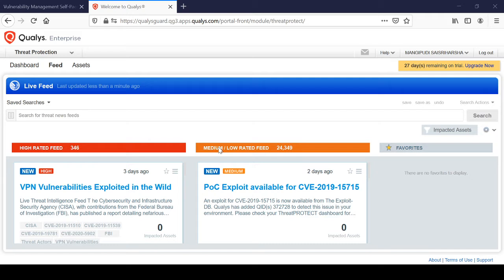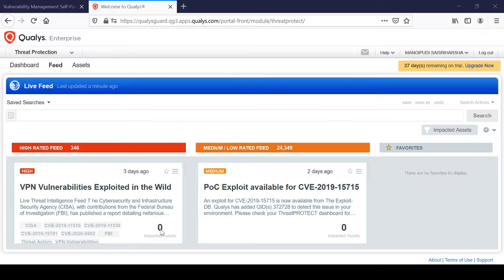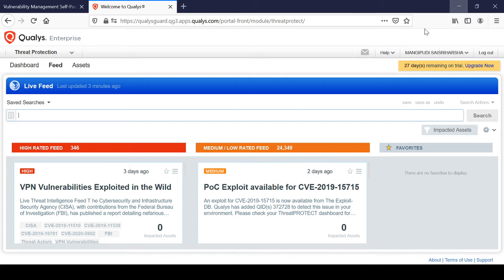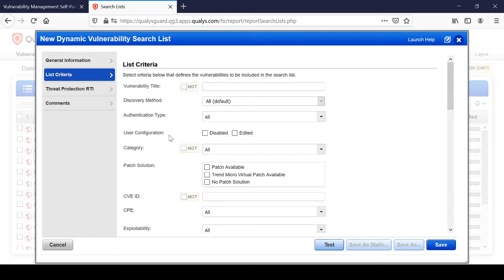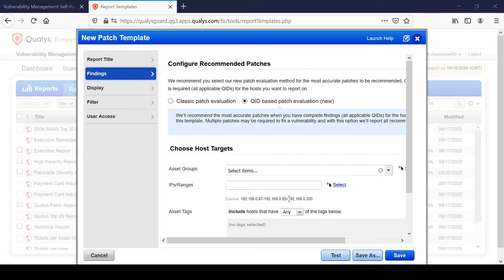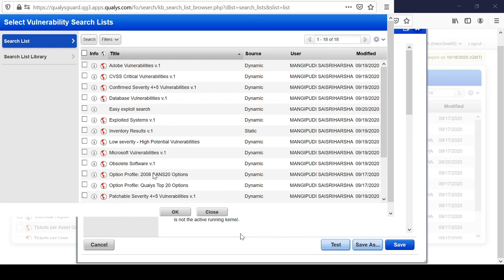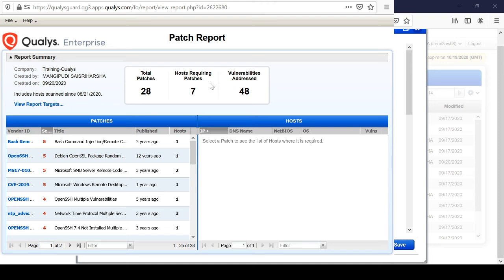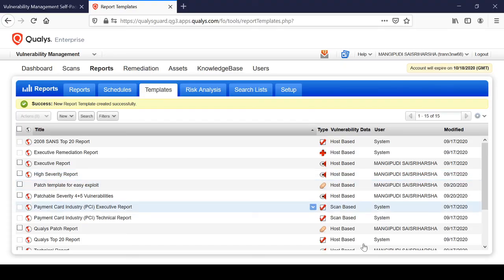Qualysguard || Threat Protection RTI || Vulnerability Management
This video demonstrates Threat Protection RTI feature of Qualysguard.